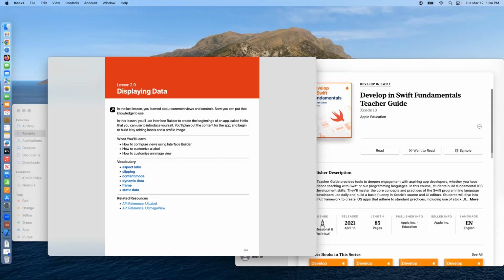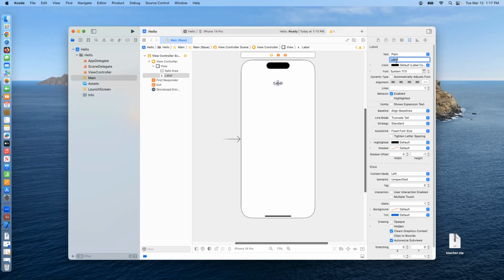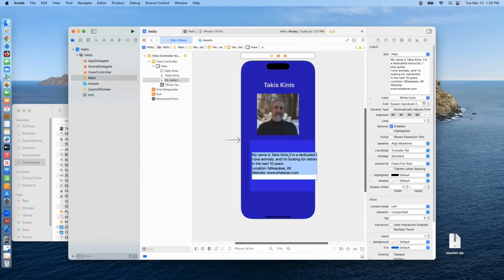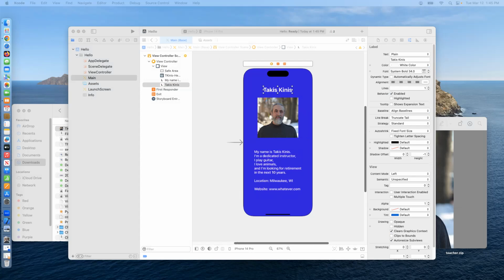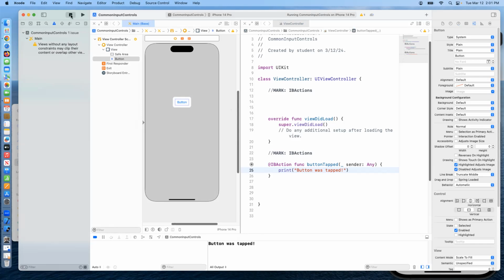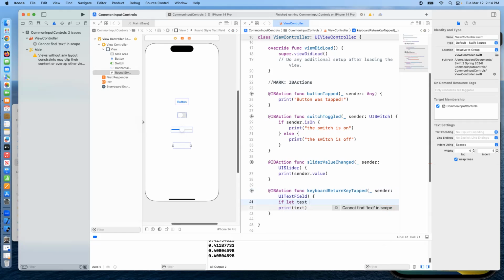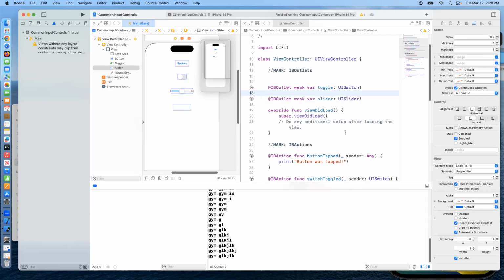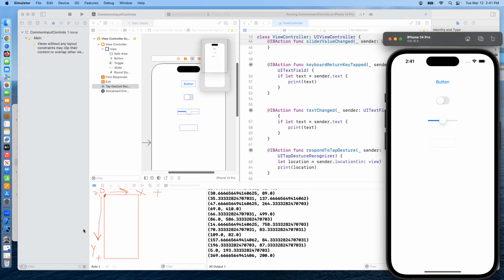Swift Programming 2 - Unit 2 - Intro to SwiftUI components, controls and their usage - Spring 2024